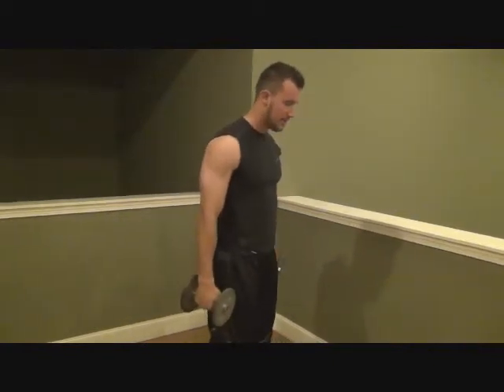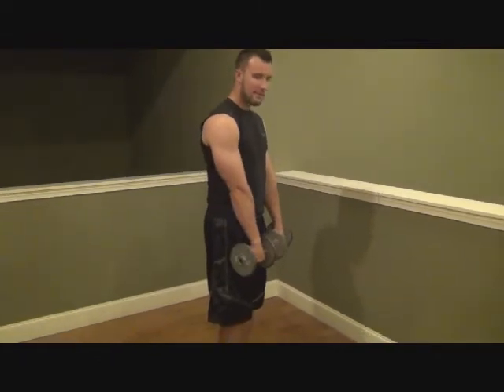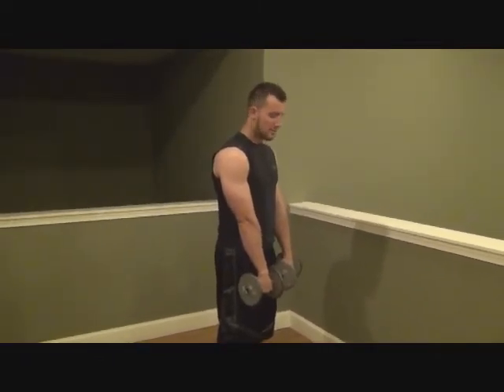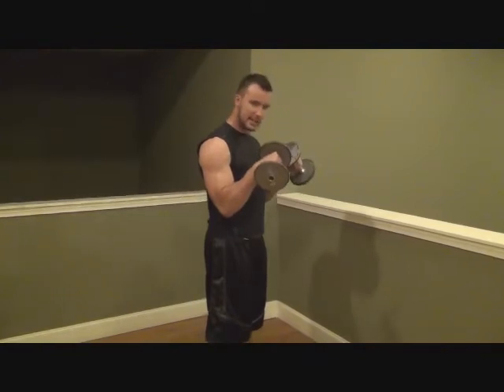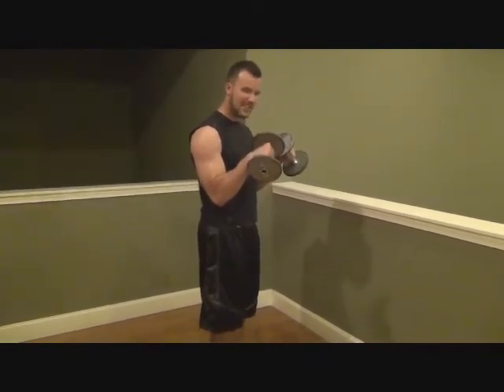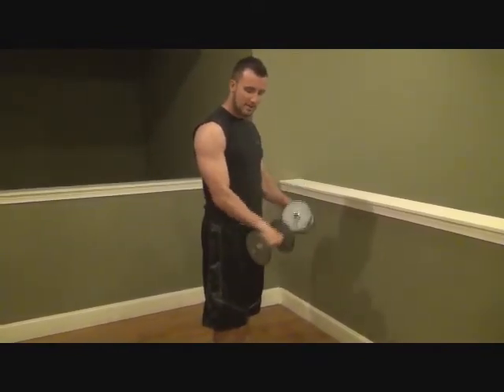reverse grip dumbbell bicep curl p2